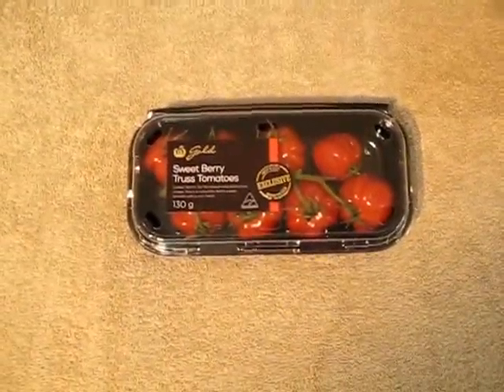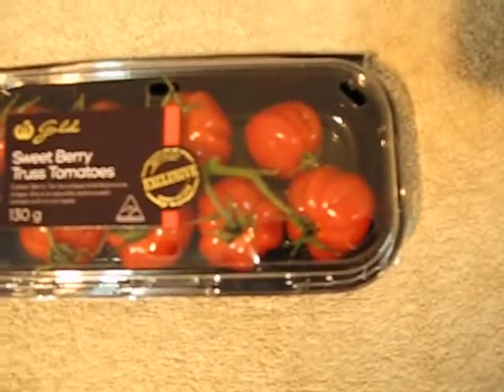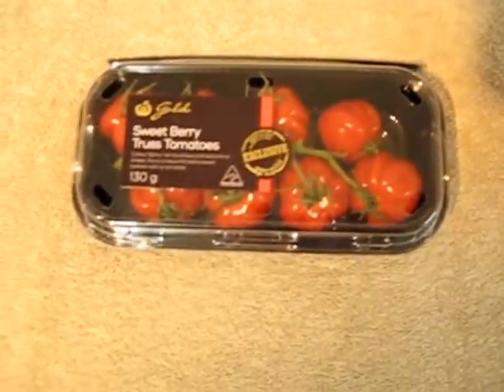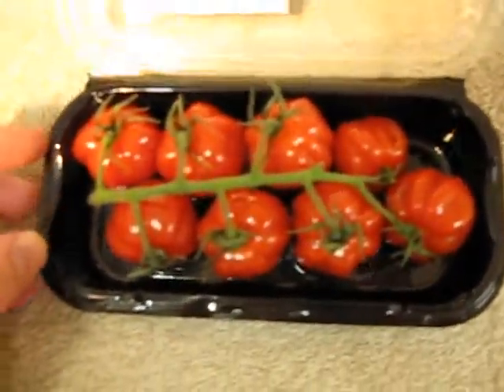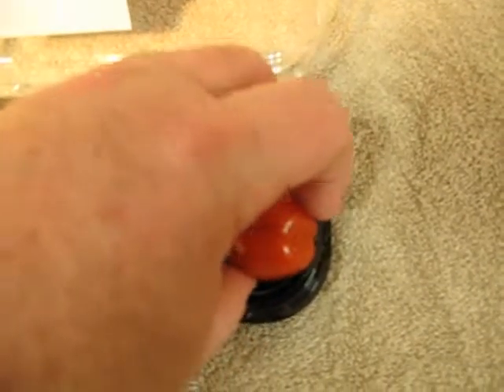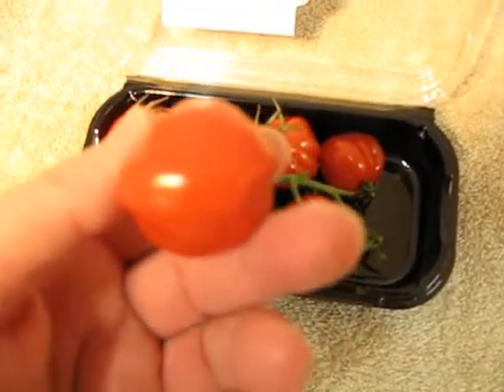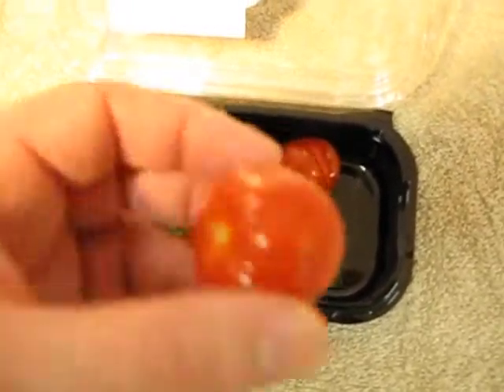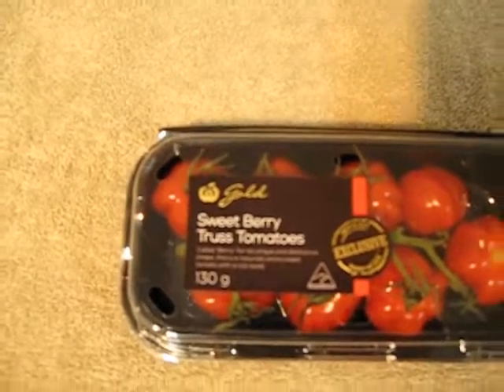SWEET BERRY TRUSS TOMATOES || VEGAN BEACH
Vegan Beach

Sweet Berry Truss Tomatoes

Do you feel like a quick and healthy snack?  Why not try a few Sweet Berry Truss Tomatoes?  The package comes with 8 small tomatoes (130 grams).  They are sweet, juicy and delicious.  Pick yours up at the nearest Woolworths Supermarket in your area.